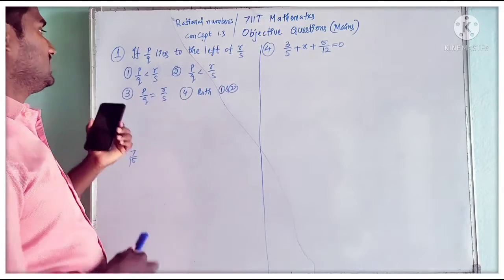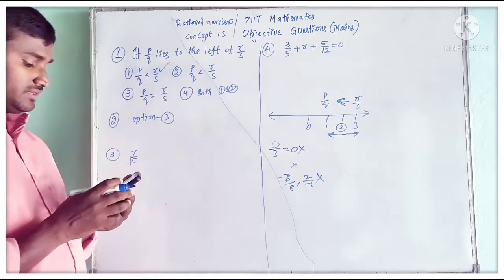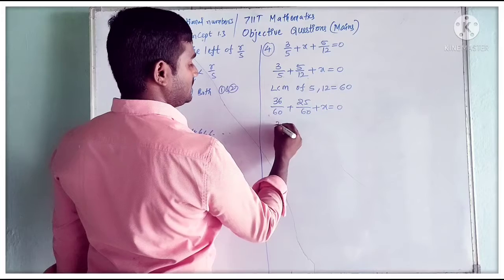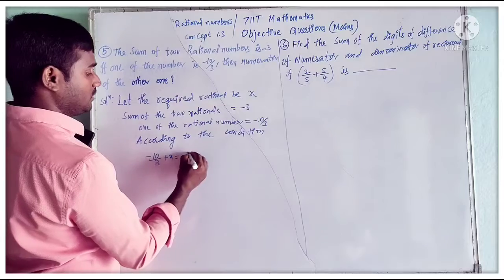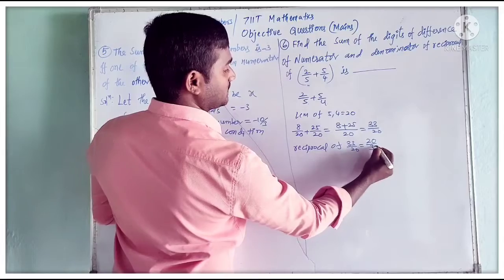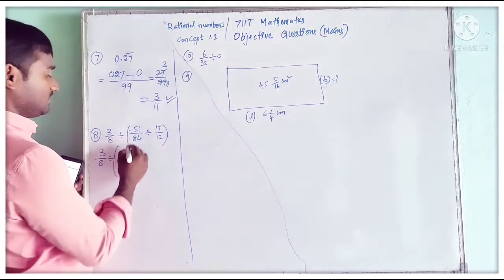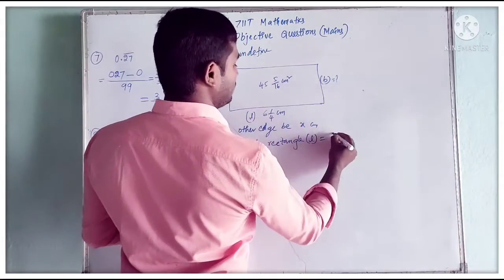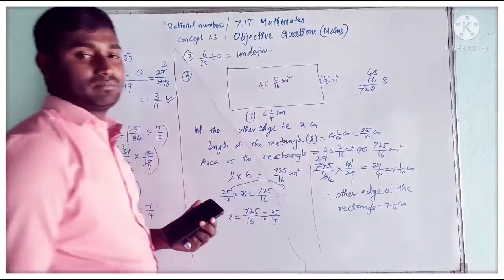7 IIT NUMBER SYSTEM CONCEPT 1.3 ( OBJECTIVE QUESTIONS MAINS 1 TO 10)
OBJECTIVE QUESTIONS MAINS 1 TO 10